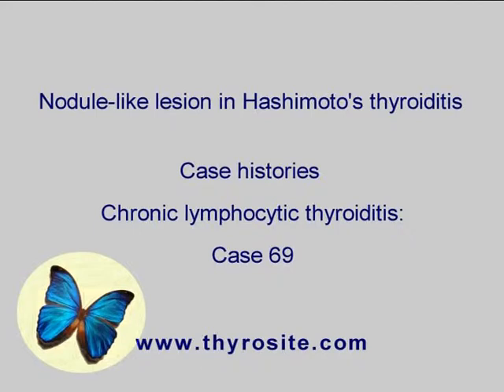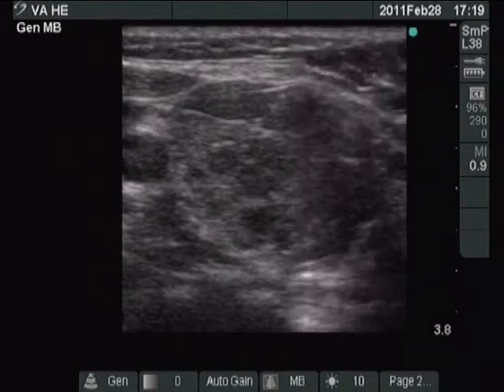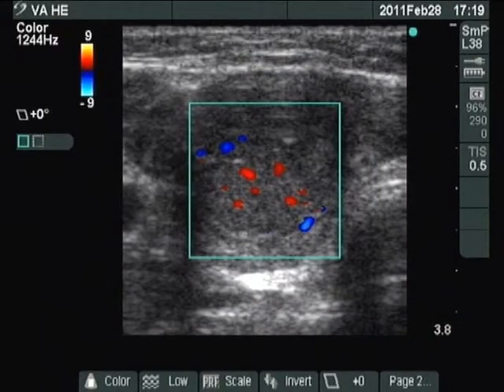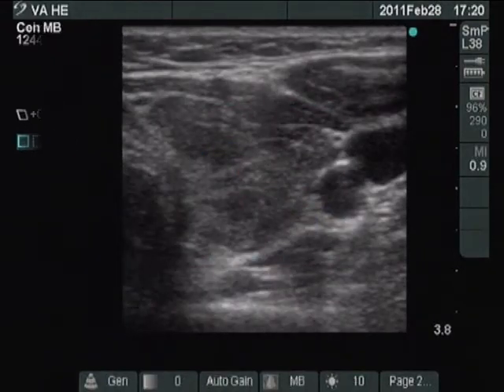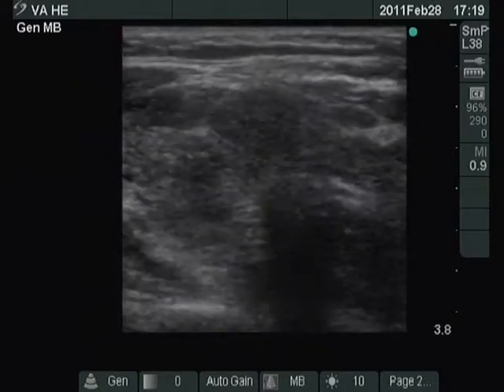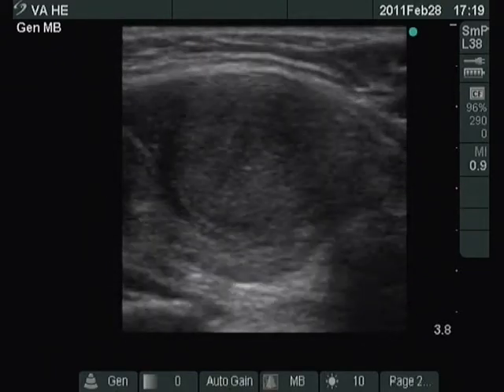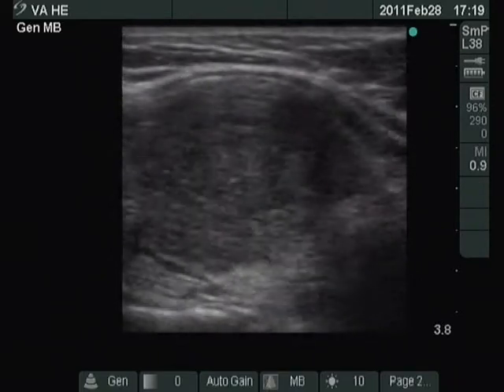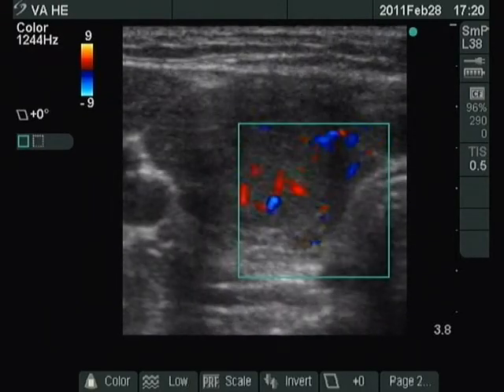Chronic lymphocytic thyroiditis - case 69